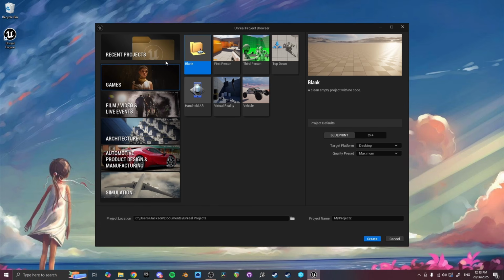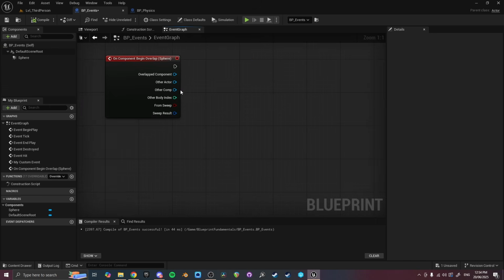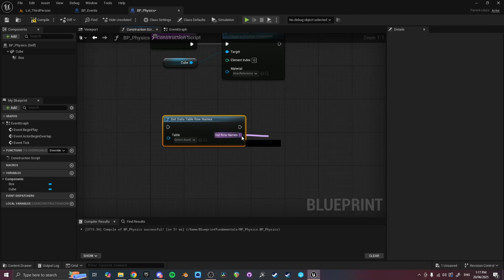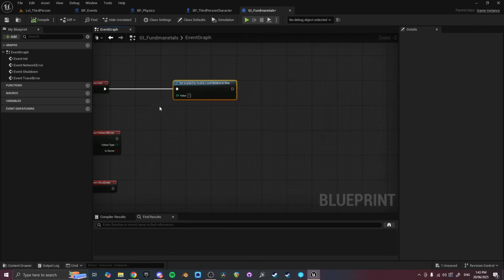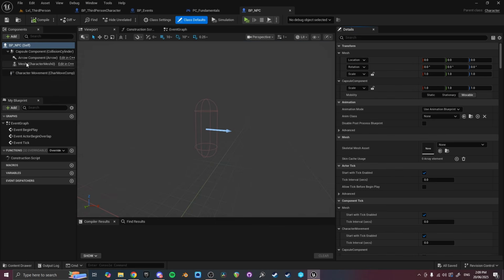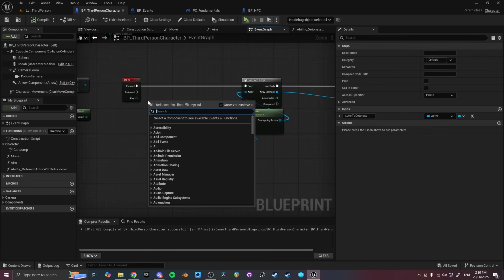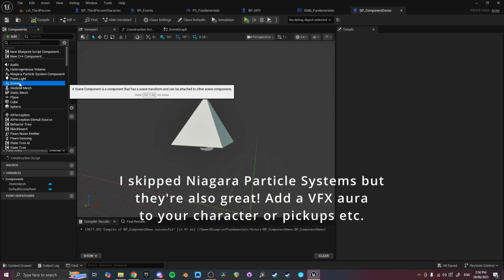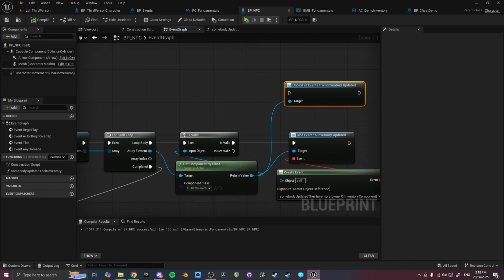Event Graphs | Blueprint Fundamentals (Part 1)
Learn how to use the event graph in Unreal Engine! Learn the theory behind how blueprints work (triggering events, getting references, performing actions, cue feedback, and chaining events) and watch dozens of examples. We cover everything from actor classes, character blueprints, game mode, player controller, game instance, event dispatchers, interfaces, ability systems, actor components, construction script, and more. We go through every type of event in the basic classes and show how to use them to drive gameplay behavior.

See pinned comment for timestamps.

Assets

Best Sellers

Other

Jackson is an Australian ex-chemist and extreme sports athlete turned game developer. This channel is dedicated to providing practical Unreal Engine blueprint tutorials for indie devs who want to make their visions for games a reality.

On this channel we also discuss softer (and sometimes slightly esoteric) concepts related to game development such as productivity, creativity, motivation, business, networking, collaborating with others, etc.

There you can feel free to share what you’re working on, where you need help, and the team can help connect you with the resources and people you might be looking for.

Welcome ☺️

Are you a producer, publisher, or marketing expert?

I am looking for somebody to help me distribute my team’s games to players who would enjoy them. We can make them, and we want you to sell them! If you are interested in a partnership, please write to me on Discord.